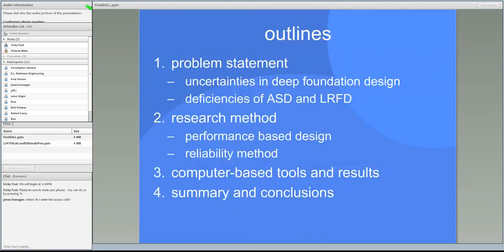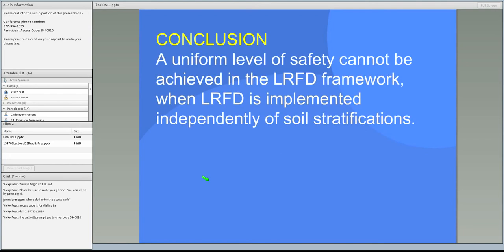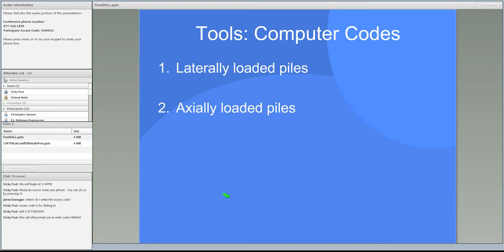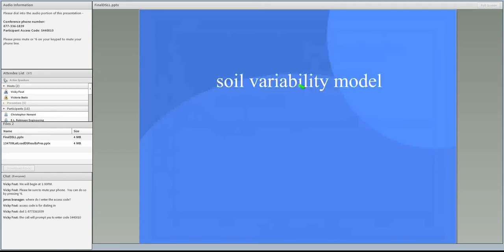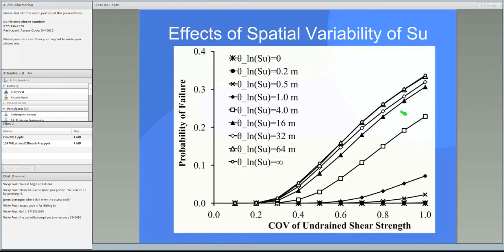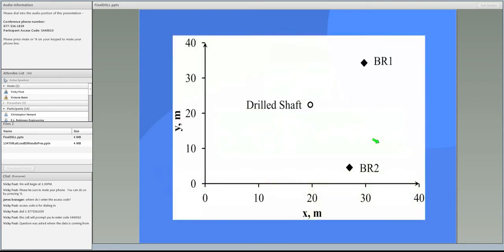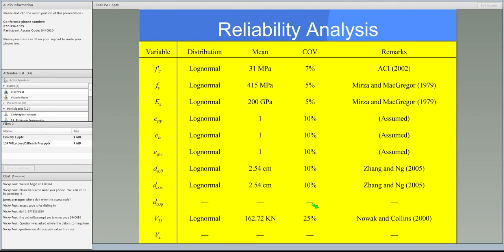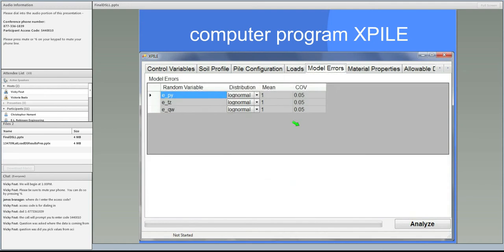Performance Based Design of Laterally Loaded Drilled Shafts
Research review session provided by Dr. Robert Liang & Dr. Haijian Fan from the Civil Engineering Department at the University of Akron.